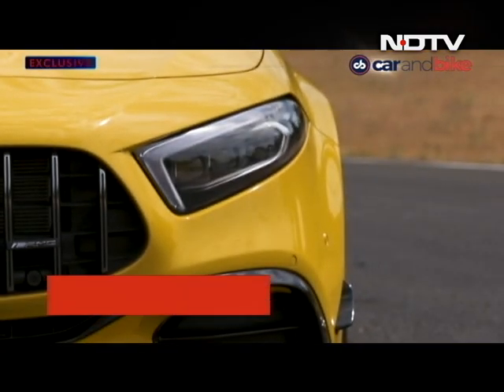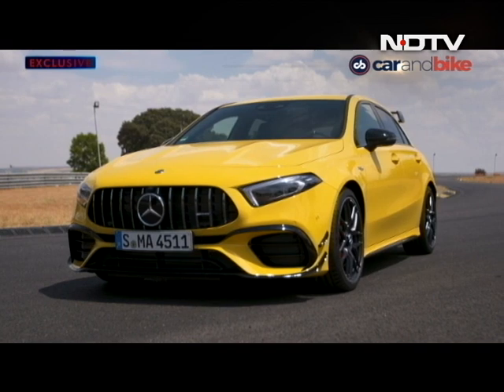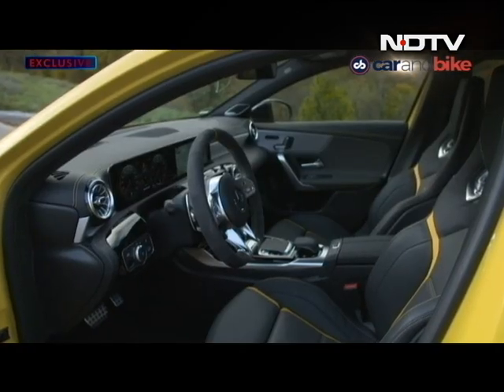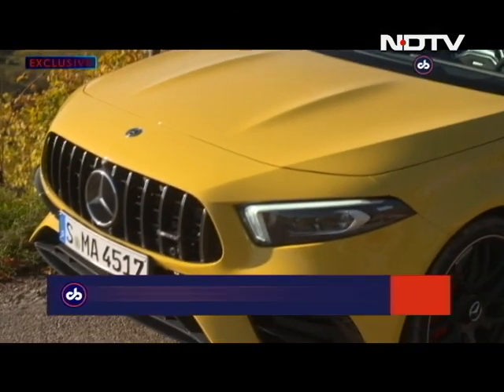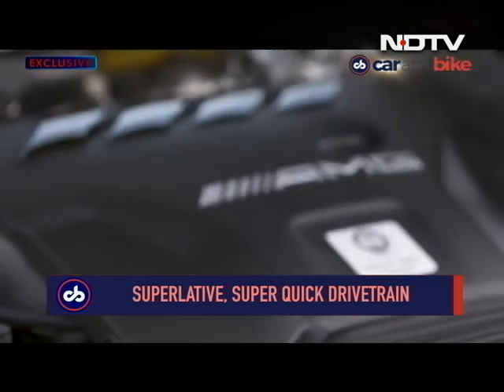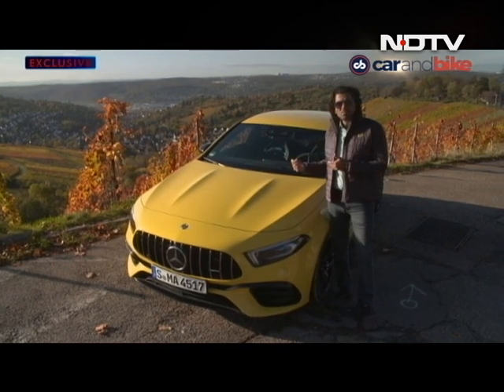Mercedes-AMG A45 S Exclusive Review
Another Exclusive on this week's show. The most powerful 4-cylinder engine in the world, and the fastest hot hatch on the planet. Nice, right? Well that is the all-new Mercedes-AMG A45 S. The top of the range of the new A-Class is quite the beguiling ride. Punchy, powerful and potent looks to boot, the A45 S looks even meaner in Sun Yellow. Watch our exclusive review - as we preview the new A-Class family - and yes the family is coming to India.